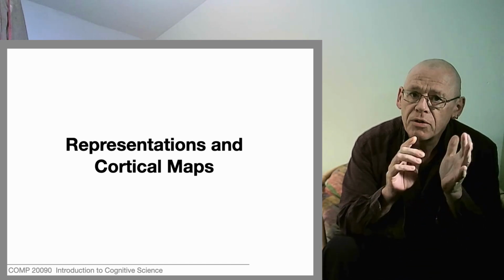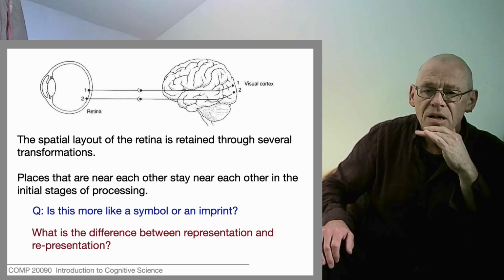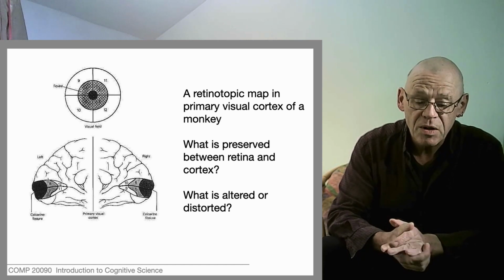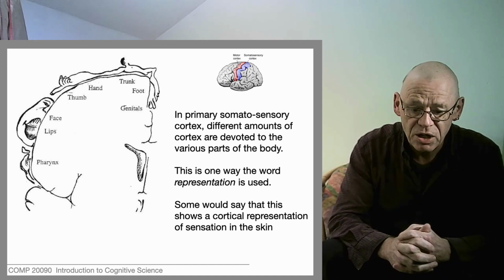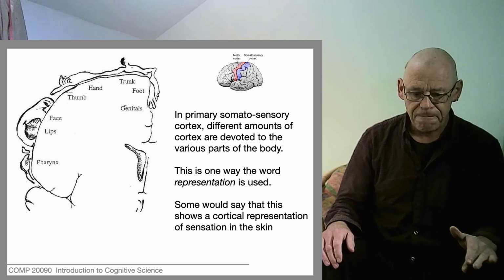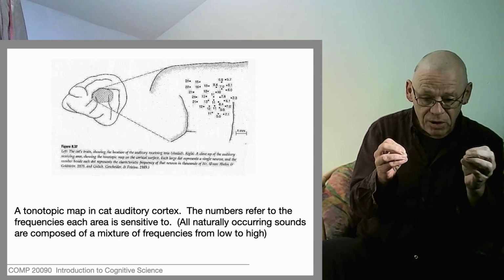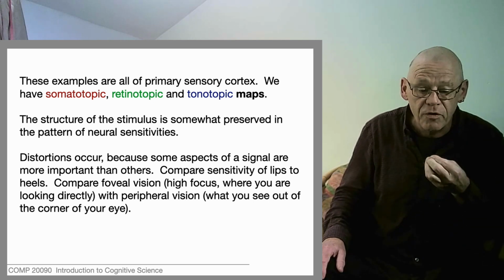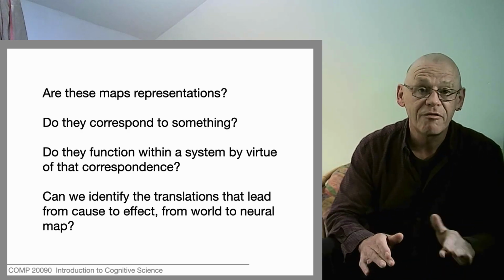Unit 6.2: Cortical Maps